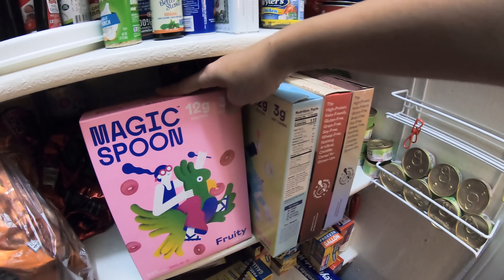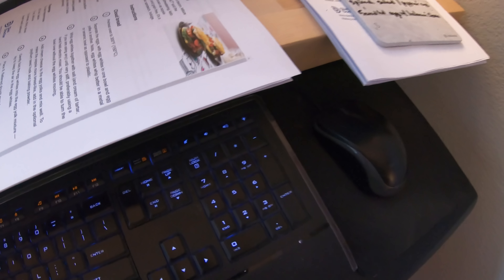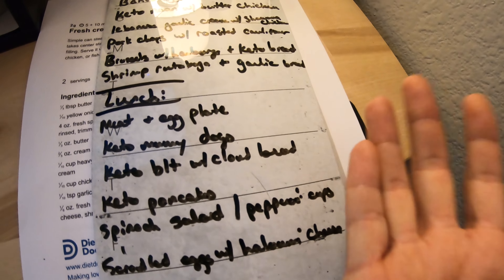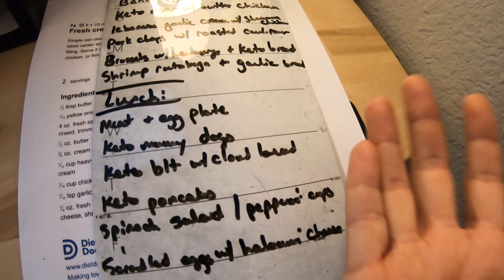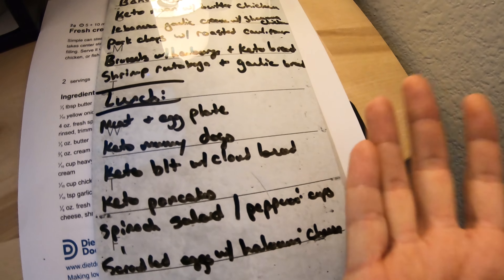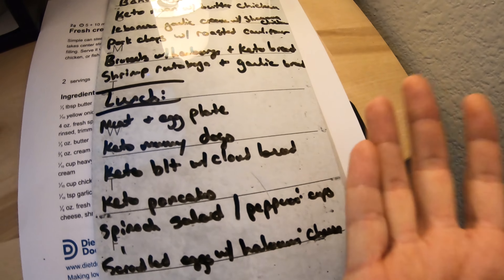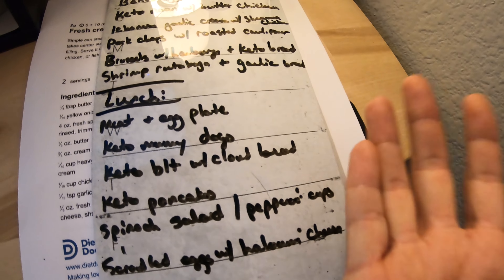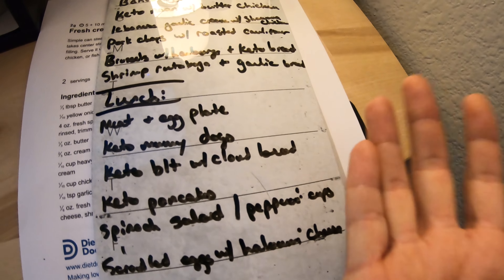DIET FAIL! WE WANT COOKIES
Hi guys! Today on The Izzys we're about to embark on the keto diet. Wish us luck.